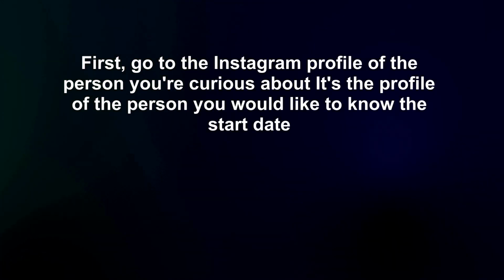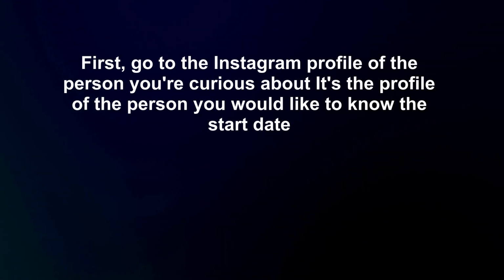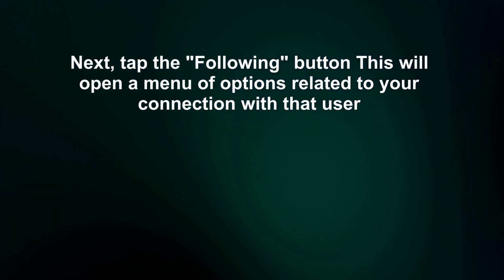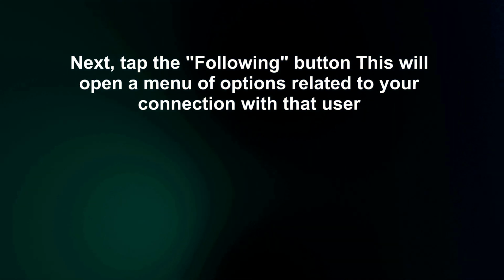How To See When You Started Following Someone On Instagram - UPDATED!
How To See When You Started Following Someone On Instagram guides you through the process of finding the exact date you began following a specific account on Instagram, letting you track your social media connections over time.

00:00 Intro
00:06 Finding Follow Date
00:14 Go to Profile
00:21 Tap Following
00:27 Find The Date